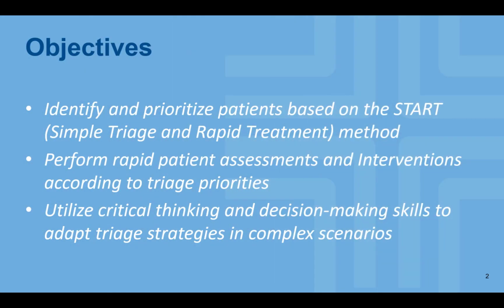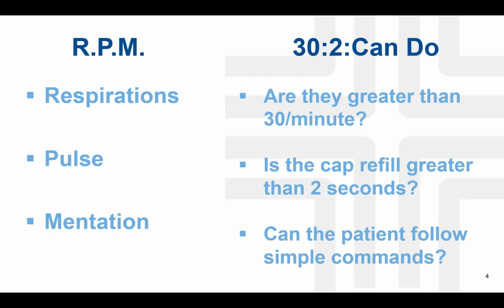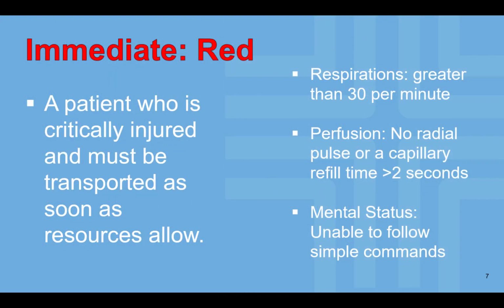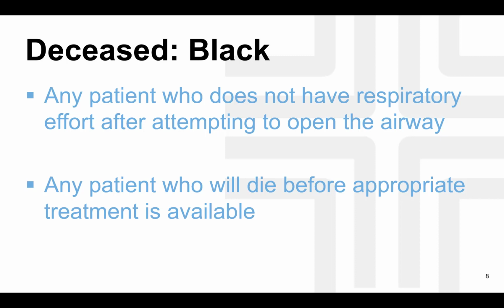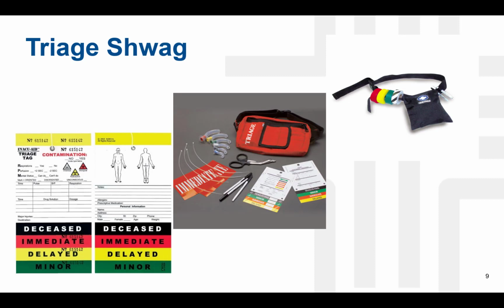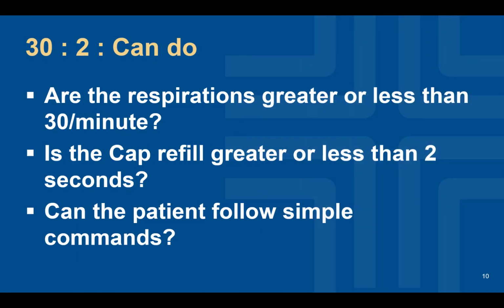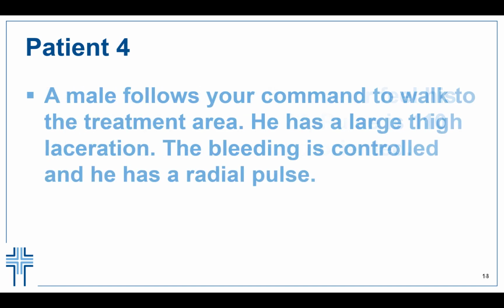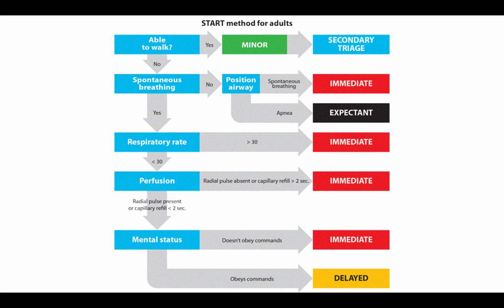Start Triage 2